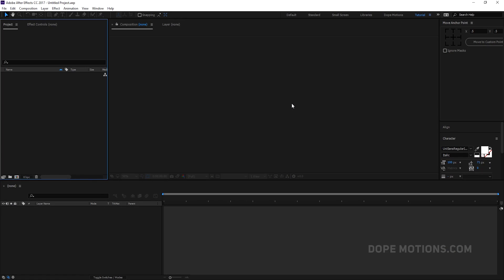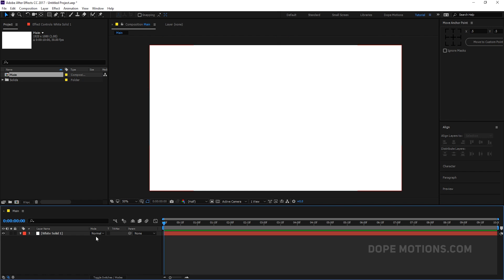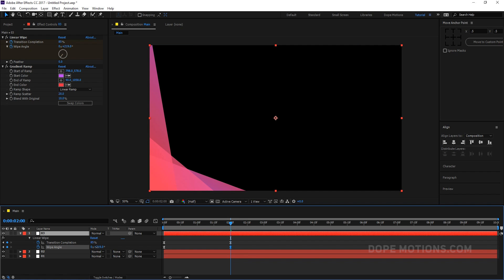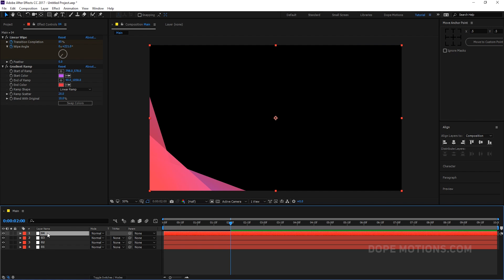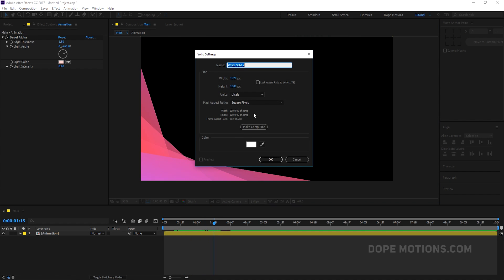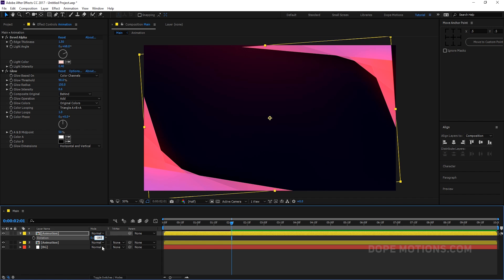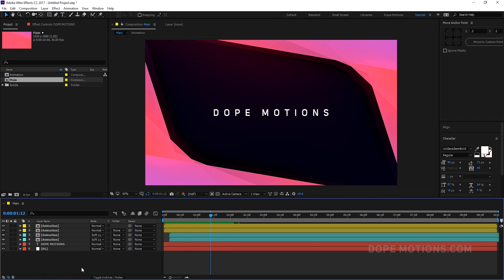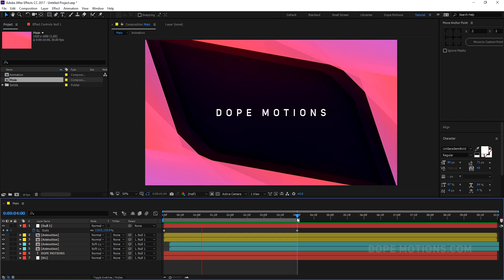Create Smooth Opener in After Effects - Complete After Effects Tutorial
hey, guys hope you are having a great day so in this, after effects tutorial, we will learn to create some really cool smooth opener in After Effects from scratch so i hope you will learn something new today!